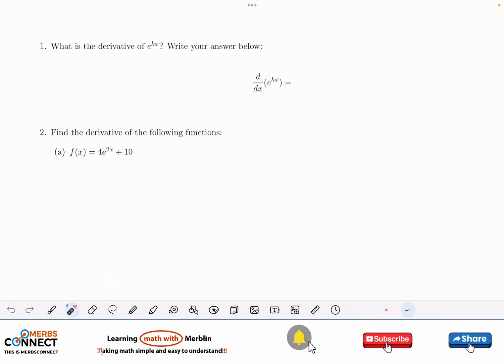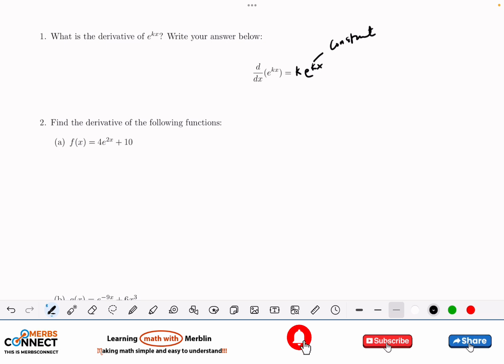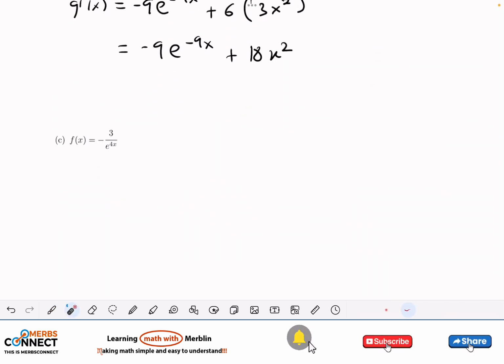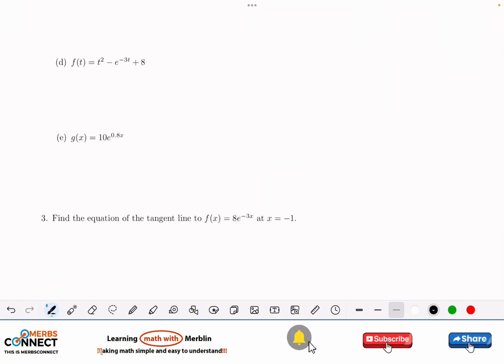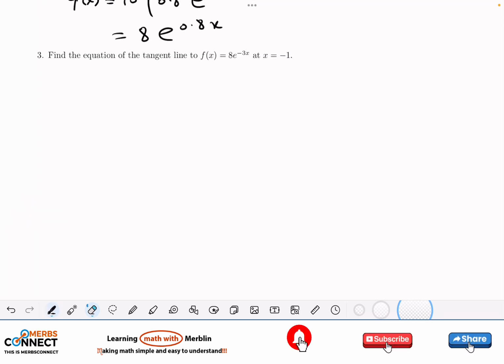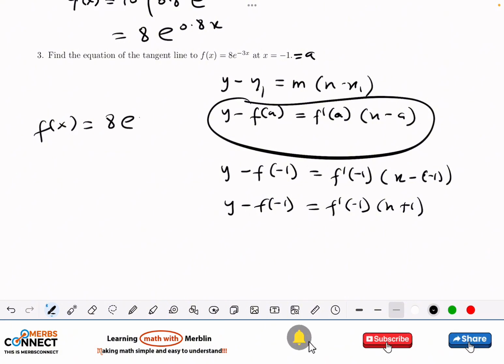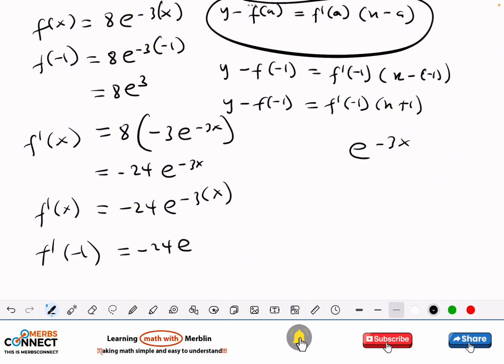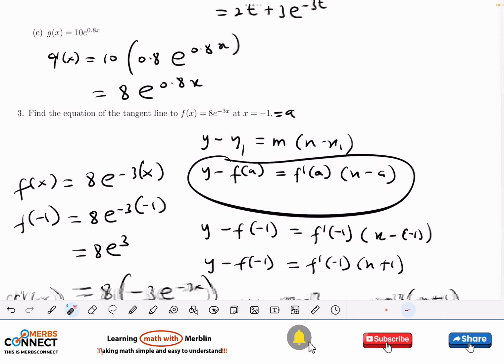Learn How to Find the Derivative of Exponential Functions & Power Rule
This video breaks down the process of differentiating exponential functions and using the Power Rule in calculus. Whether you're new to differentiation or looking for a refresher, this lesson will guide you step by step!

✨ What You'll Learn:
✅ The Power Rule for differentiation
✅ How to differentiate exponential functions
✅ Applying these rules to solve calculus problems efficiently.

Perfect for calculus students, math learners, and anyone looking to strengthen their differentiation skills!